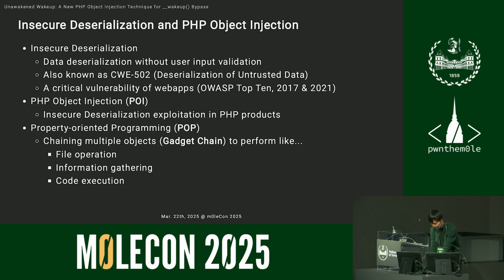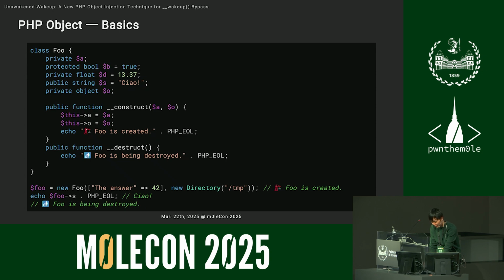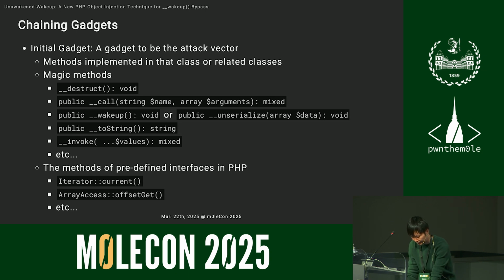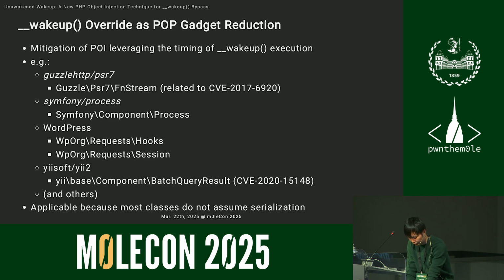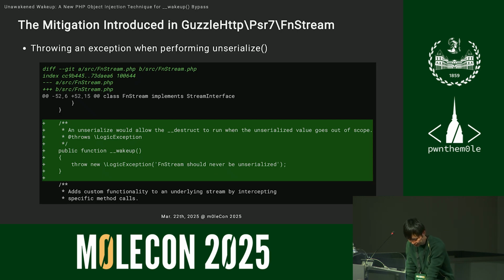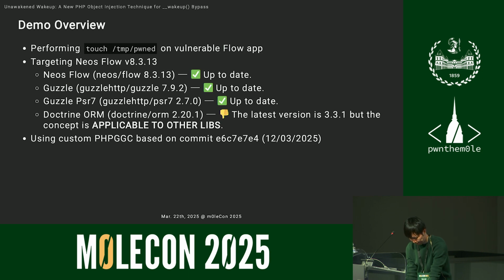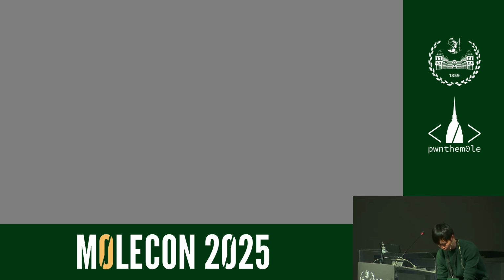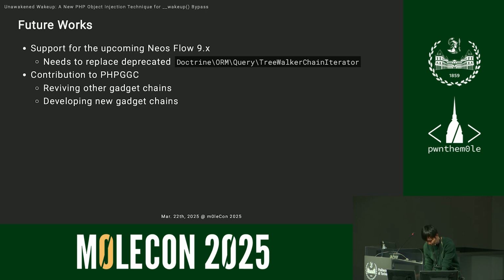m0leCon 2025 - Hiroki Matsukuma - Unawakened Wakeup: A New PHP Object Injection Technique for __w...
m0leCon 2025 Turin, Italy - 22/03/2025

PHP Object Injection is one of the critical vulnerabilities in web field as counted in OWASP Top Ten in 2017 and 2021. It allows an attacker to get shell access or read/write files by performing code reuse attack with carefully crafted objects (POP gadgets). Many researchers have developed powerful POP gadget chains however PHP package developers have also worked to reduce POP gadgets.
Some of web application frameworks and libraries have neutralized their POP gadgets by overriding __wakeup() to force an exception during deserialization. This kind of change is very simple for developers and works effectively as a mitigation. For example, Guzzle/RCE1 of PHPGGC, the POP gadget chain used for PoC exploit for CVE-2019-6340 of Drupal RCE, no longer works after guzzlehttp/guzzle 6.3.2 released in 2018.
In this talk, we will introduce a new technique that could bypass __wakeup() for PHP Object Injection with demonstration of the concept by reviving Guzzle/RCE1 to the present on Neos Flow framework. This talk will benefit penetration testers, exploit developer, and CTF players.